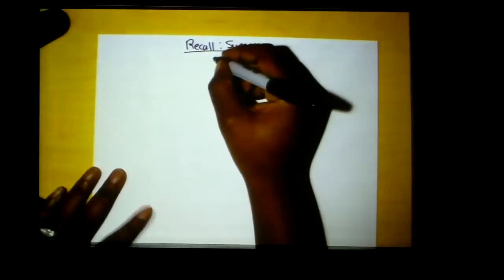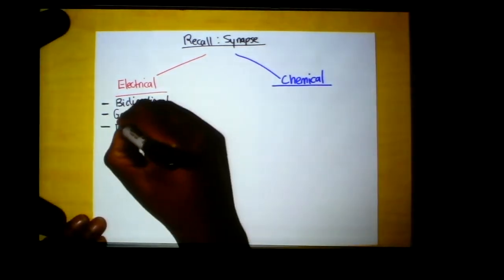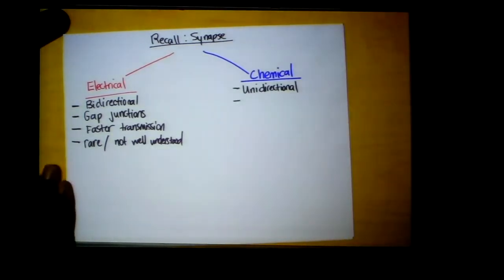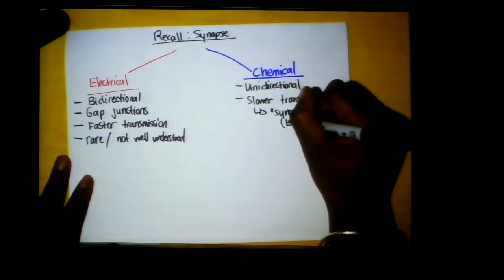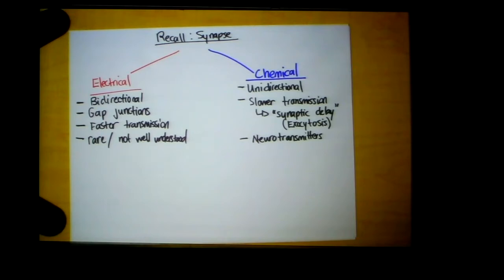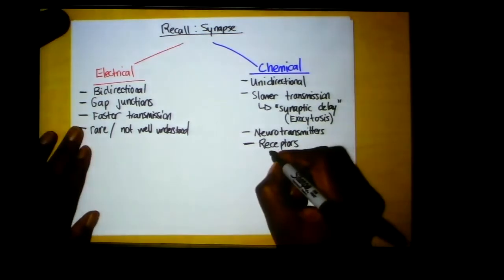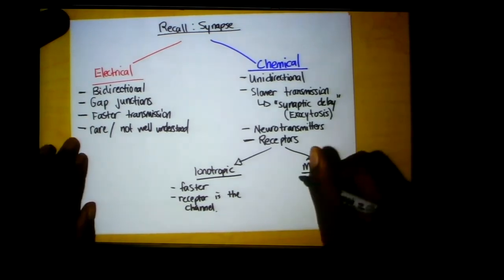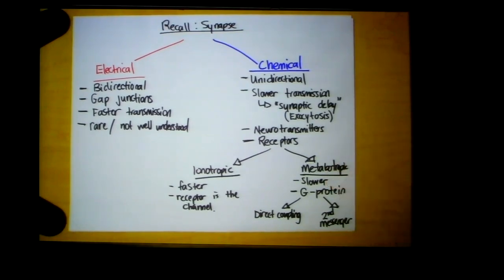BIO2510 10 18 19 Part 1